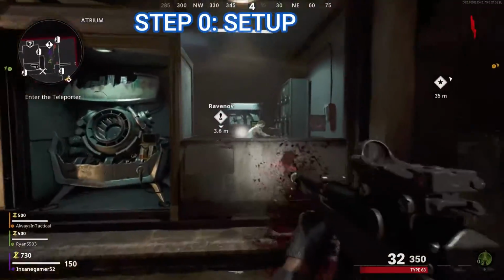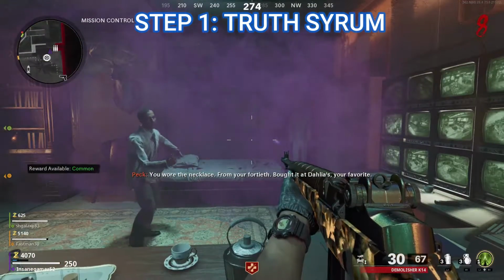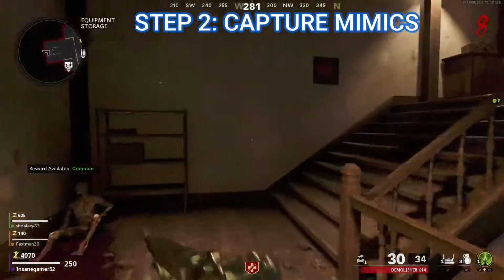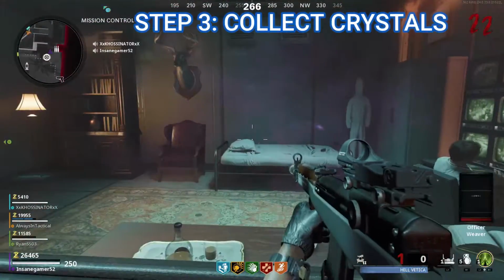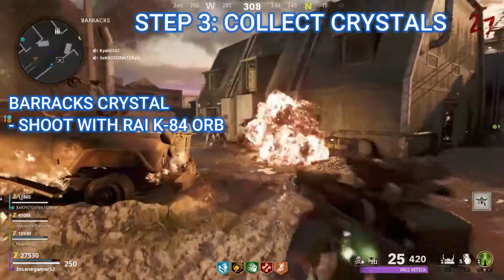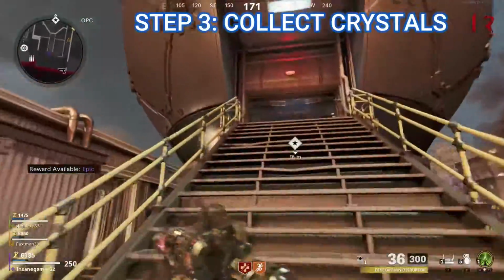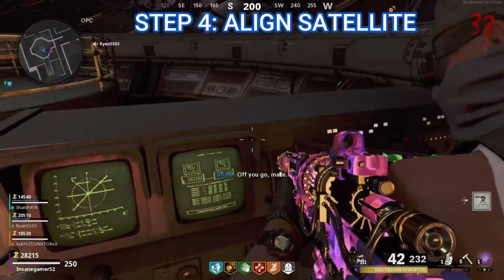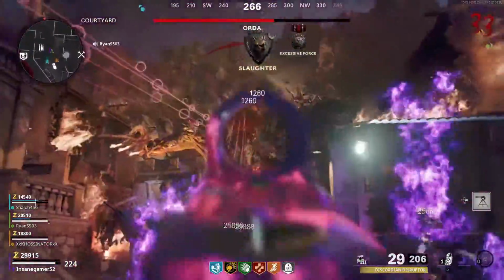EASY Firebase Z Easter Egg Tutorial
In-depth guide on how to easily complete the main easter egg both solo and co-op on the new zombies map Firebase Z.

0:00 Intro
0:16 Setup
0:41 Make Truth Serum
1:19 Capture Mimic Memories
3:07 Collect Aether Crystals
5:06 Align Satellite
5:48 Kill Orda